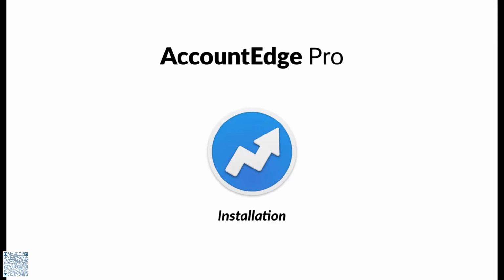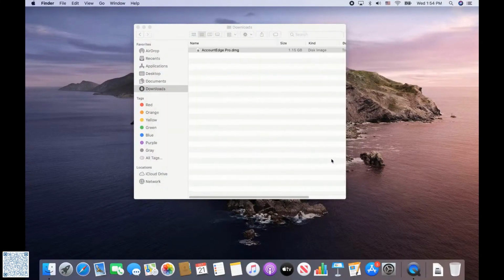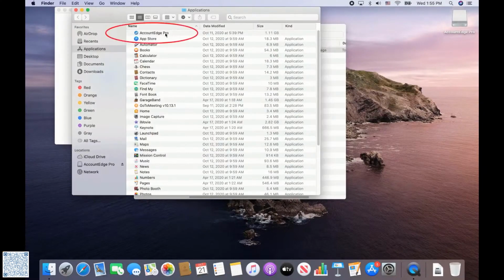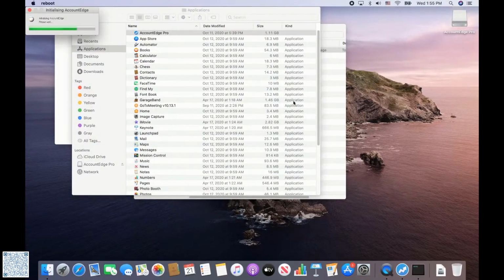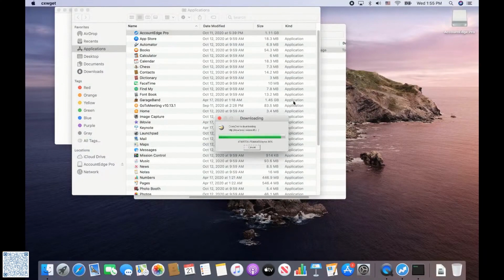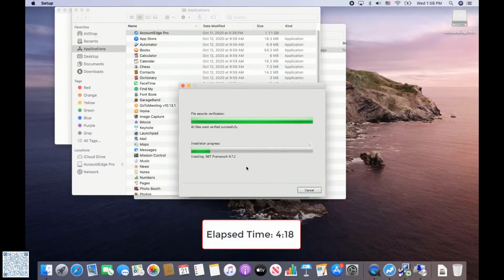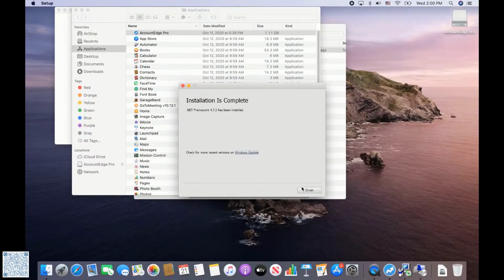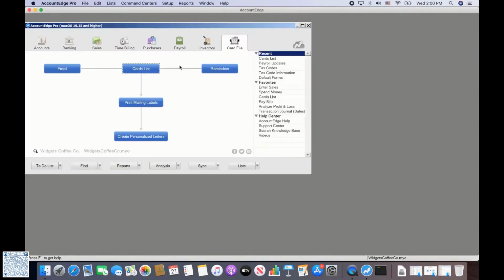AccountEdge Pro Installation 2023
AccountEdge Pro Installation & Upgrade

Password - 2023

Description:
Welcome to our YouTube video introducing AccountEdge Pro, the comprehensive accounting software designed to streamline your business finances and operations. In this video, we explore the robust features and functionalities of AccountEdge Pro that make it the ultimate solution for managing your company's financial data.

Join us as we delve into the world of AccountEdge Pro and discover how it can revolutionize your business accounting processes. Learn how to efficiently handle tasks such as invoicing, inventory management, payroll processing, and financial reporting with ease and accuracy.

Experience the user-friendly interface of AccountEdge Pro, designed to provide a seamless and intuitive experience for users of all levels. Watch as we demonstrate the simplicity of navigating through various modules and performing essential accounting tasks effortlessly.

Discover the power of AccountEdge Pro's advanced reporting capabilities, allowing you to gain valuable insights into your business's financial health and make informed decisions. Learn how to generate customizable reports, track expenses, manage budgets, and monitor key performance indicators to drive growth and profitability.

Explore the integration options of AccountEdge Pro with other business systems and applications, enabling seamless data exchange and improving overall productivity. Witness the convenience of cloud-based access, empowering you to manage your finances from anywhere, anytime.

Whether you're a small business owner, accountant, or finance professional, AccountEdge Pro is the ideal tool to simplify your accounting processes and drive business success. Don't miss out on this opportunity to optimize your financial management. Watch our AccountEdge Pro video now and discover the power of efficient and accurate business accounting.